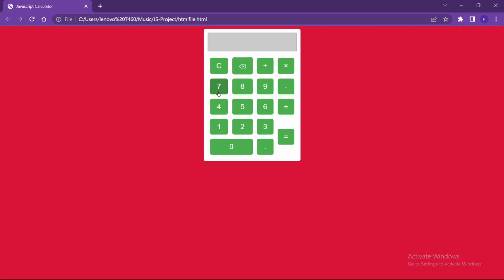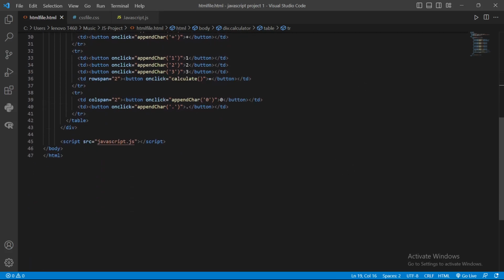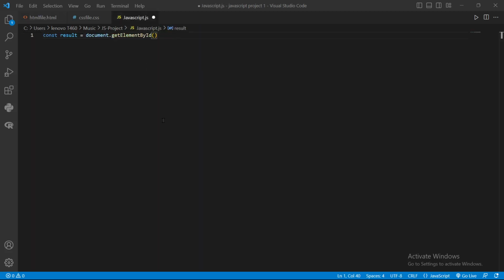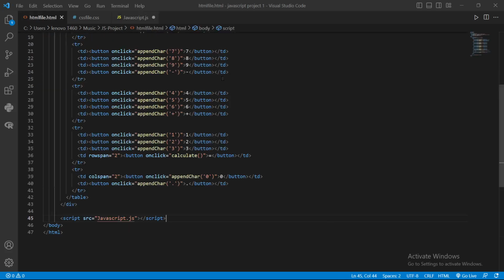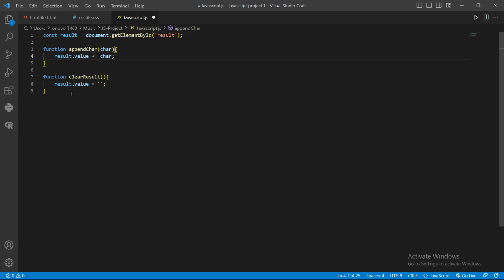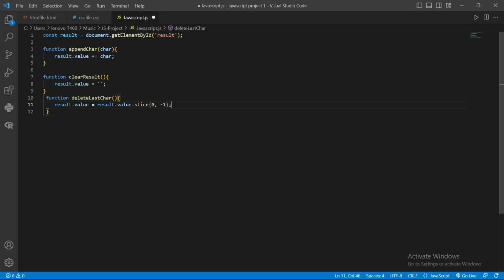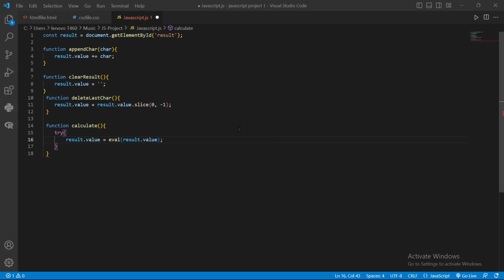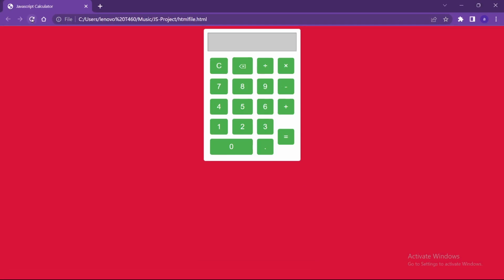Learn JavaScript In #1 Project [Tutorial For Beginners]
This video tutorial is designed to teach beginners how to code in JavaScript while building a fun and practical project - a calculator. The instructor takes you through the basics of JavaScript, including variables, functions, and operators, while guiding you step-by-step through the process of building a functional calculator. You'll learn how to create buttons and input fields, perform calculations, and display the results on the screen. Along the way, the instructor provides clear explanations and helpful tips to ensure that even those with no prior coding experience can follow along. By the end of the tutorial, you'll have a solid foundation in JavaScript and a working calculator project to show for it.